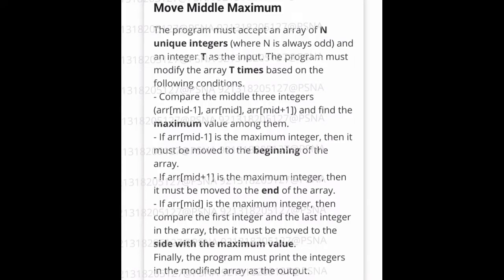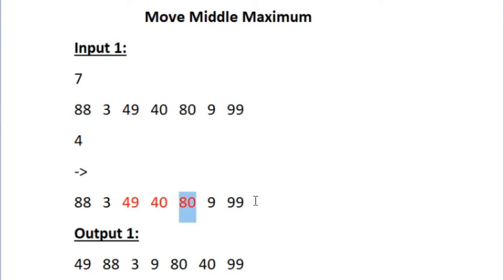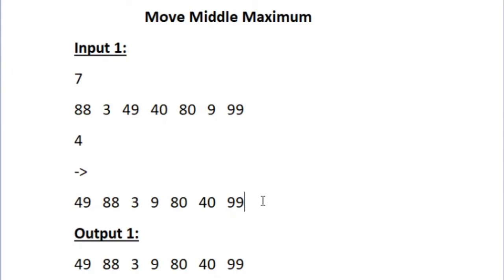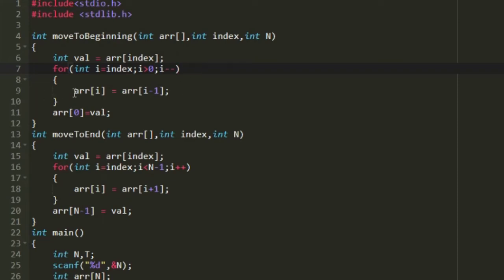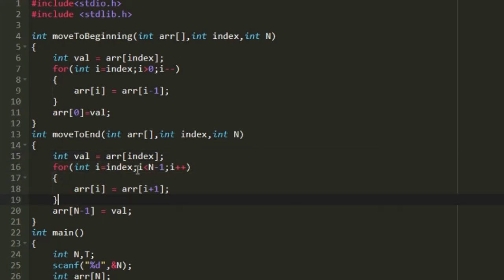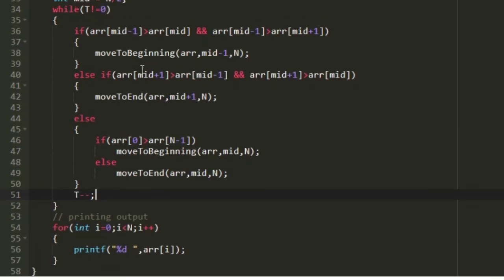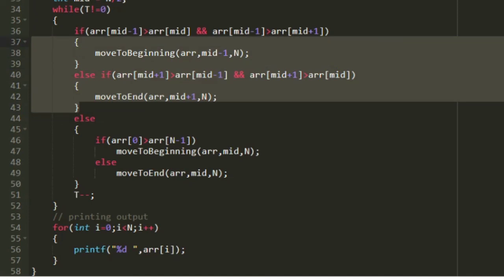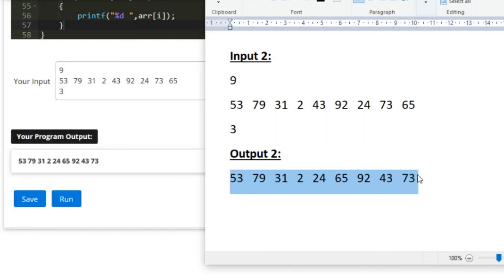skillrack daily challenge | Move Middle Maximum | 11-jan-2021